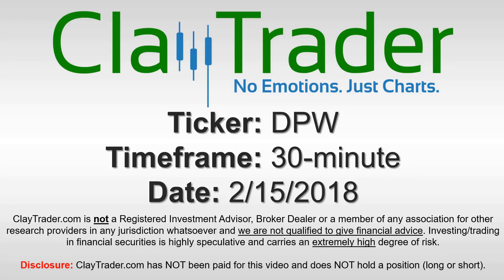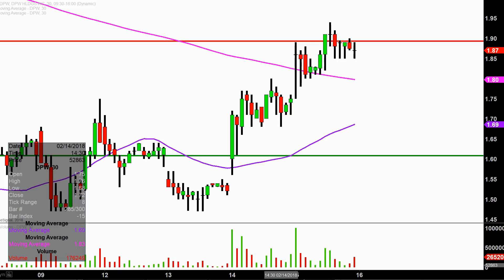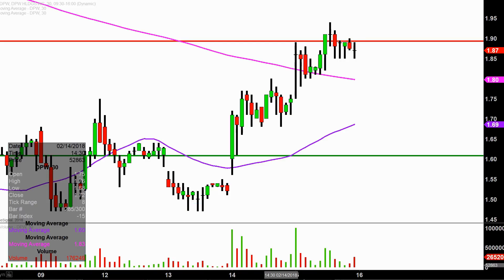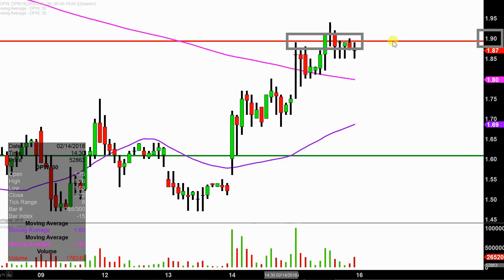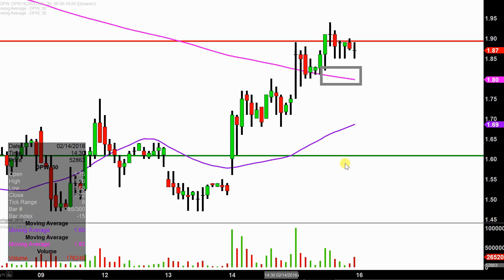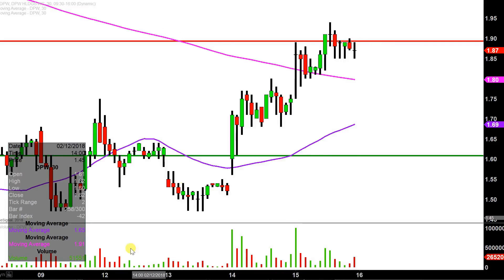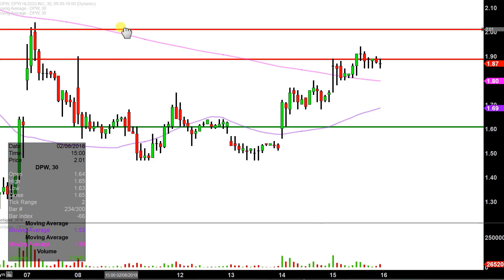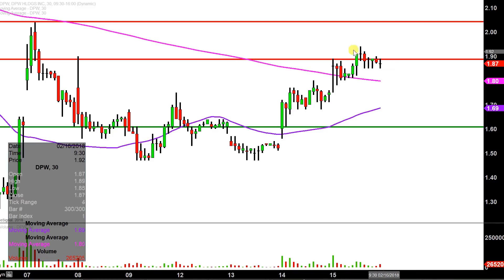DPW Holdings, Inc. - DPW Stock Chart Technical Analysis for 02-15-18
Learn how to read stock charts and identify technical patterns as ClayTrader does a quick stock chart review on DPW Holdings, Inc. (DPW).